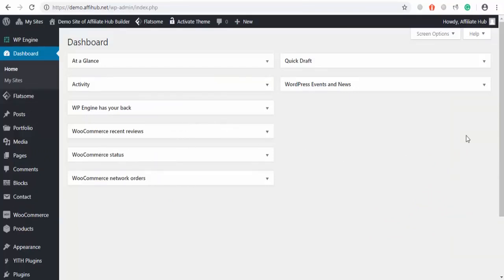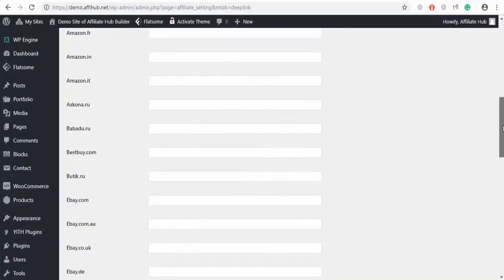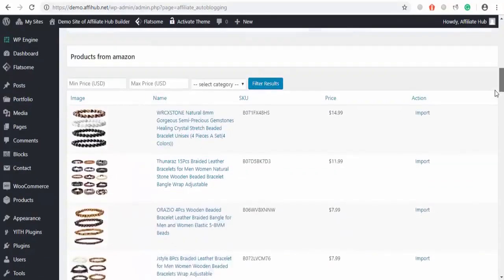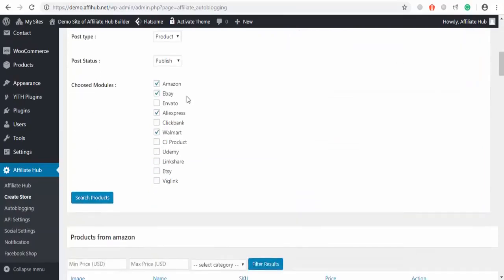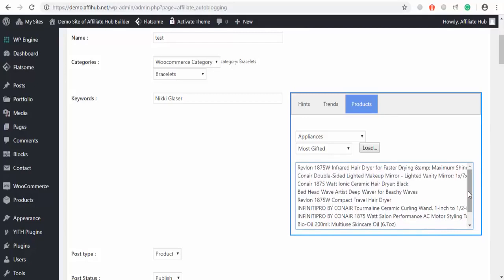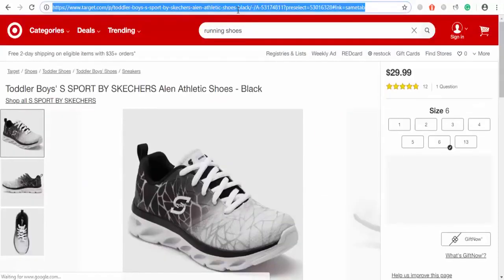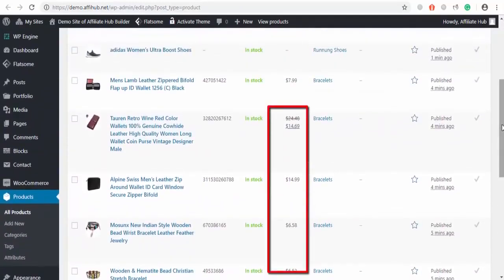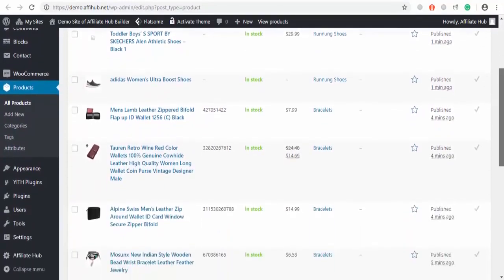Automated wp plugin to import Products from ebay, Amazon ,Aliexpress,Walmart, Etsy.. - Affiliate Hub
Automated wp plugin to import Products from ebay, Amazon ,Aliexpress, Walmart, Etsy..

Front End - Affiliate Hub:

-Unlimited products via API import method and Parsing url import
-4 premium themes for your store choice styles, look and feel
-Affiliate sales notification for maximum visitors conversion and trust
-Price comparison, currency conversion and keyword research tool

-With few clicks you can push your whole store to Facebook
-Seamlessly import reviews via API to your affiliate products store
-Publish and post your imported products on 5 social media websites
-Autoblogging - With ease you can add any affiliate product to your blog posts and contents

20 Affiliate Stores Integration Per Month
Though we have dozens of ecommerce stores we've integrated with (via API and parsing). But what if the stores you want to fetch products from are not currently integrated with or available on our plugin yet?
With this upgrade you can now add (to the pool) your choice of ecommerce affiliate stores you would want us to integrate with.
Every month we will integrate with 20 different affiliate stores as suggested by our current users -  how cool?

Install this on as many different sites as you wish. This is a HUGE opportunity to make a lot of money... We all know how hot and profitable ready made affiliate sites are!
With the developers license you can upload and activate unlimited stores for yourself and clients without restrictions.

import ecommerce products,wp plugin to import ecommerce products,ebay,amazon,aliexpress,walmart,etsy,
ecommerce 2019,Best wordpress plugin to import ecommerce products,affiliate,hub,affiliate hub,ecommerce wp plugin,
wp plugin to import ecommerce products, ecommerce wordpress website,